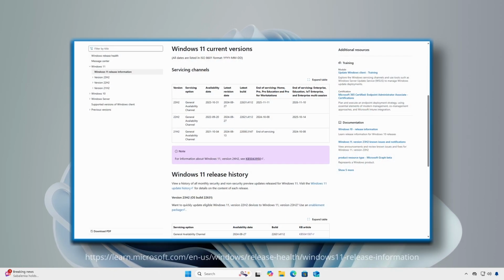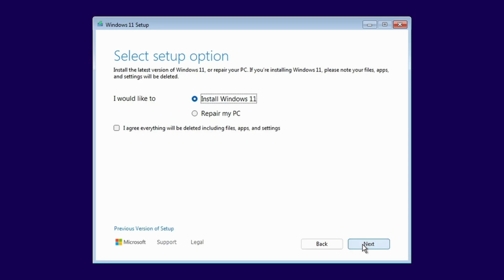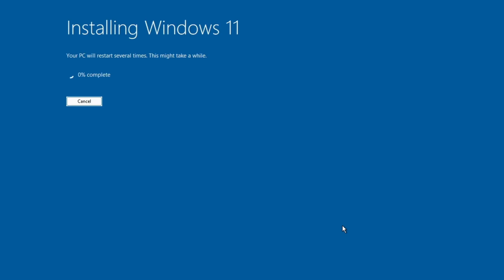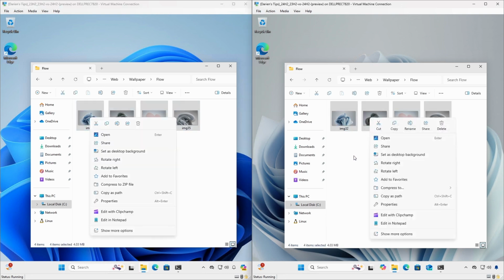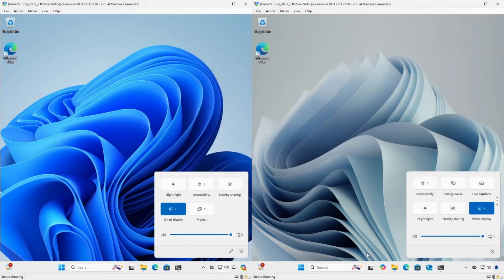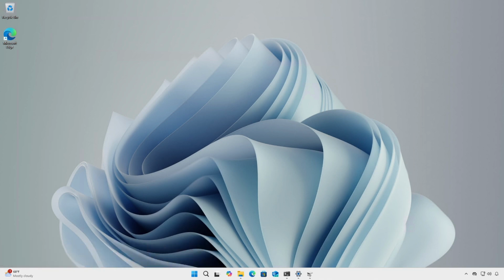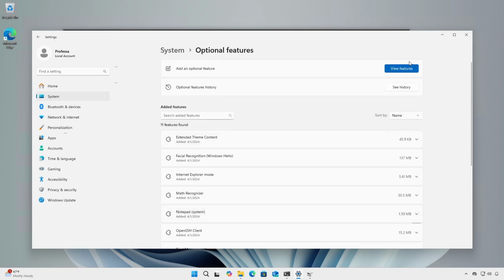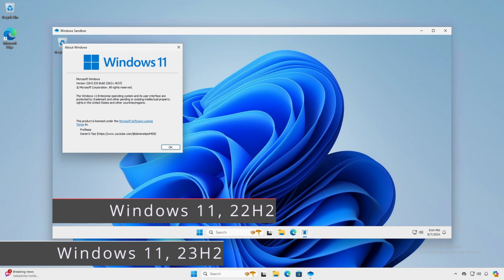Windows 11 24H2 - What's new, And how it differs from 23H2.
Windown 11 24H2 VS 23H2 Different from both.

🎥 Script: Windows 11 24H2 New Features 🎥

📌 Welcome to our quick rundown of Windows 11 24H2's top new features!

Windows 11 24H2 - All New Features (Full Release Review)

1️⃣ File Explorer Redesign: A cleaner, faster File Explorer with modern design elements and better integration with OneDrive and Office apps.
2️⃣ AI-Powered Features: The AI Copilot is now smarter, offering enhanced suggestions and better integration across apps.
3️⃣ Improved Taskbar: You can ungroup app icons and see labels again—back by popular demand!
4️⃣ Dynamic Widgets: Customizable widgets with live updates, including third-party apps.
5️⃣ Accessibility Boosts: New voice access commands and enhanced live captions for better inclusivity.
6️⃣ Settings Overhaul: A reorganized Settings app makes customization and navigation easier than ever.
7️⃣ Gaming Enhancements: Auto HDR and improved performance for a smoother gaming experience.

✨ That’s just the tip of the iceberg! Upgrade now to explore all the changes.